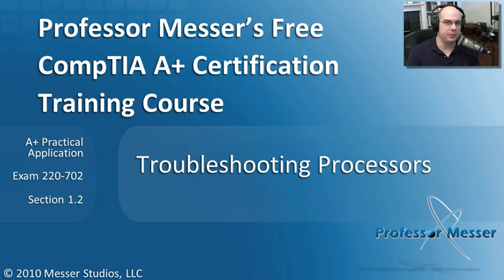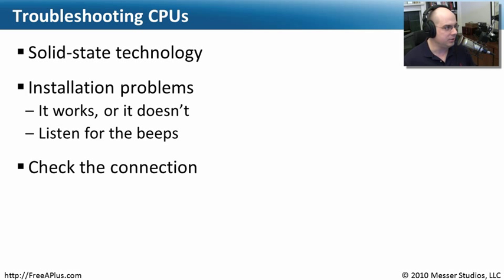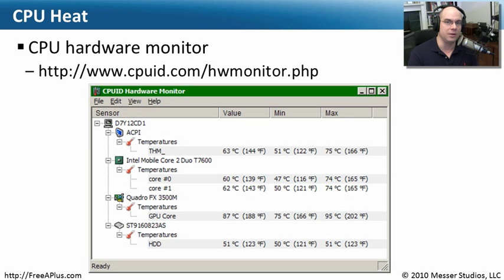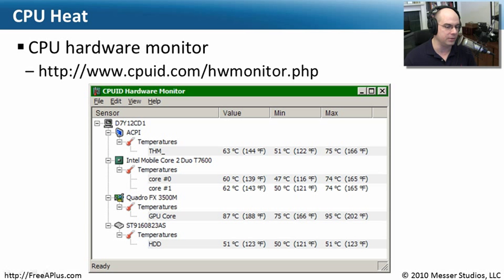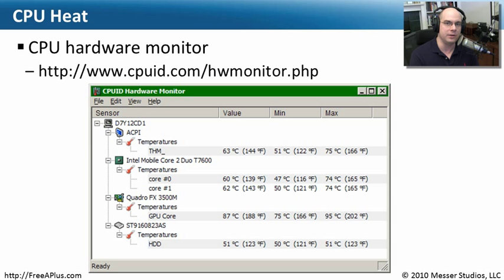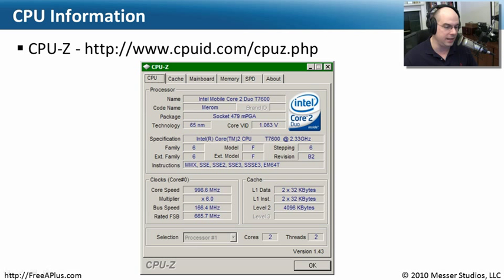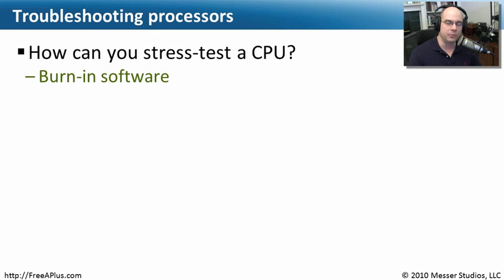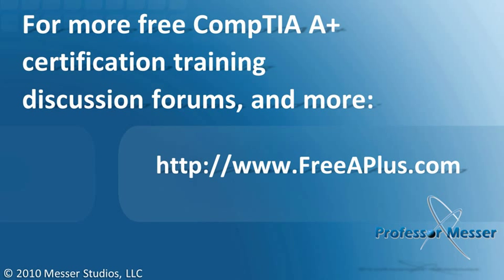Troubleshooting Processors - CompTIA A+ 220-702: 1.2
Troubleshooting processors can be a challenge, since there are no wires, no moving parts, and no obvious multimeter access. In this video, you'll learn how to use some nifty software tools to help stress test CPUs, check for overheating, and gather specific processor details.